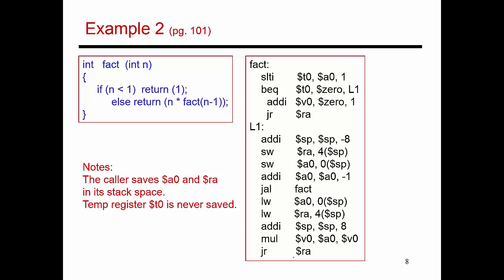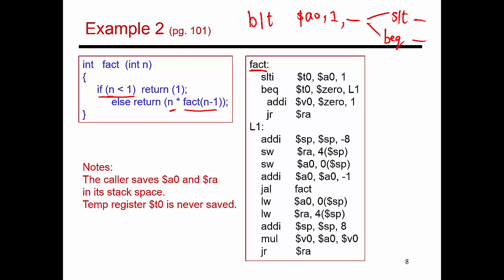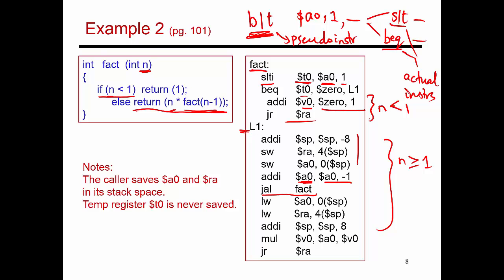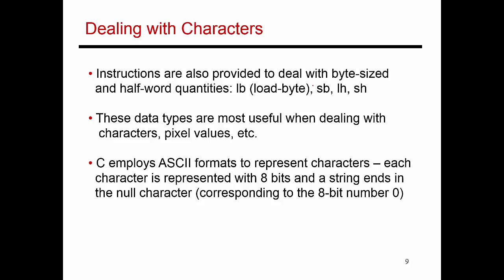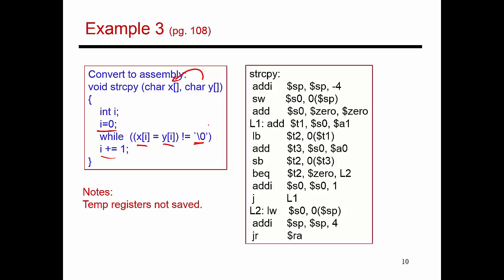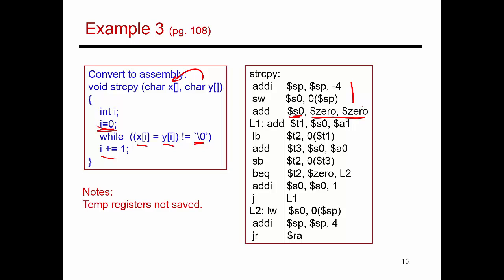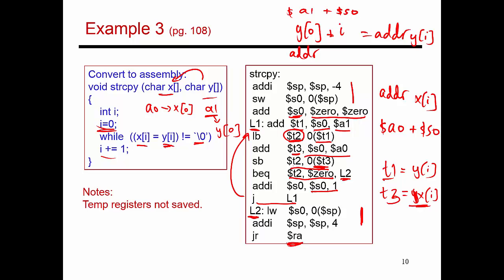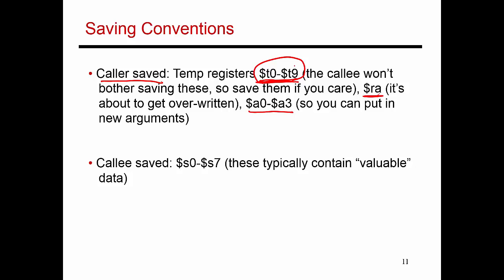Video 14: Characters, Procedure Call Examples, CS/ECE 3810 Computer Organization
This video discusses characters and more procedure call examples.